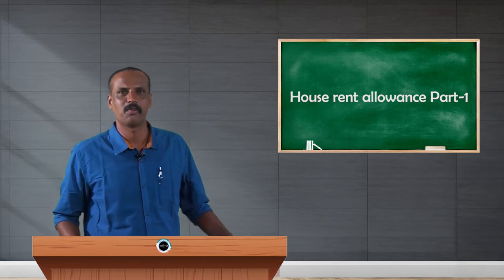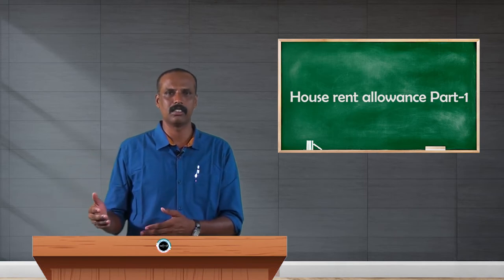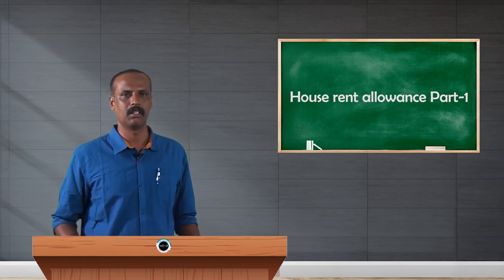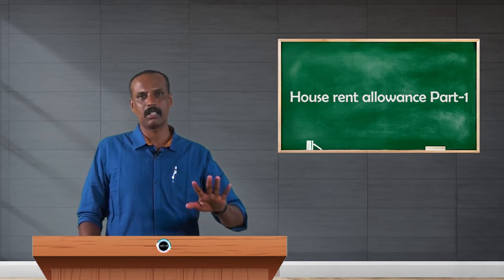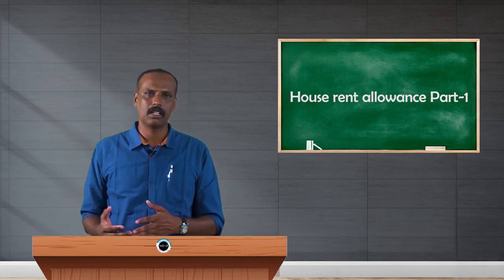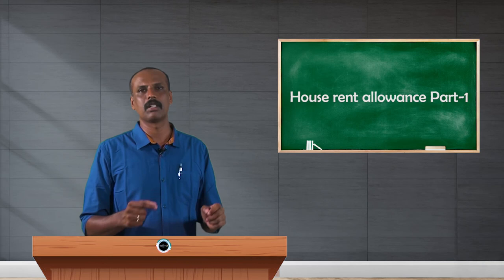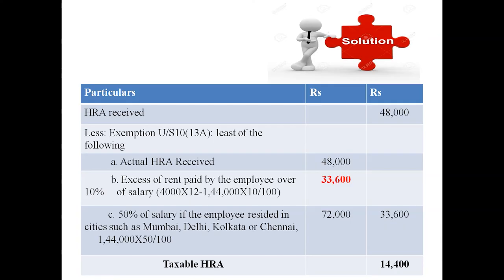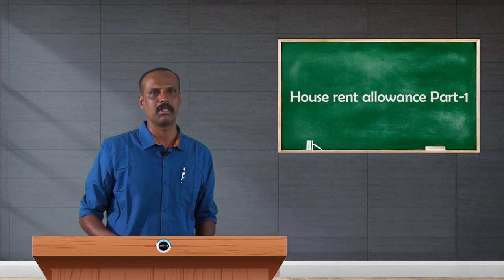SDM E-Learning: House rent allowance Part-1 (Bhanuprakash)